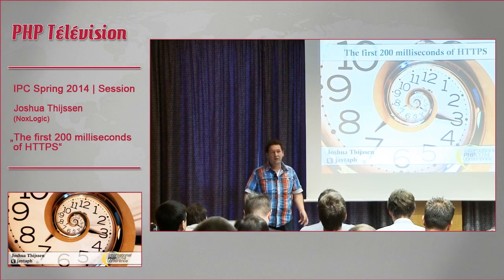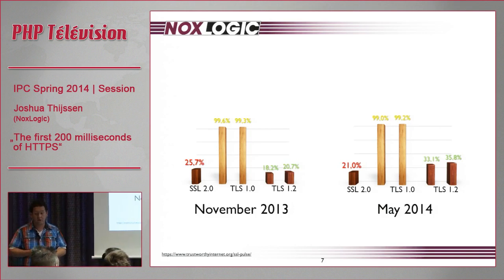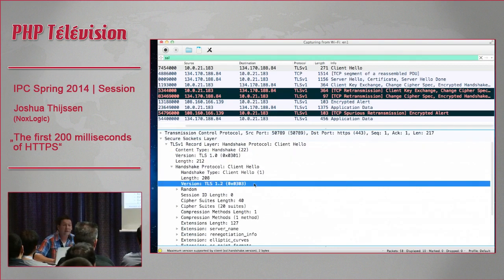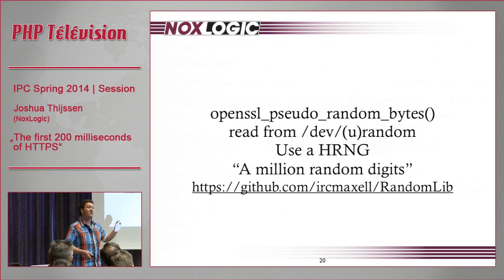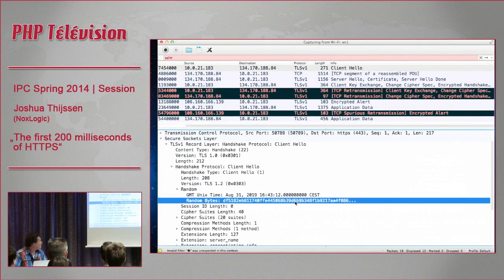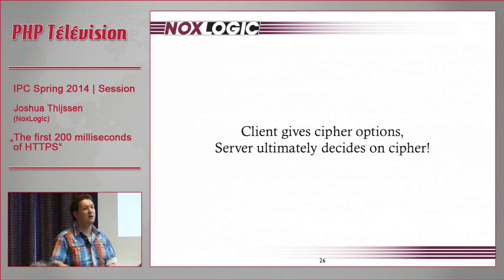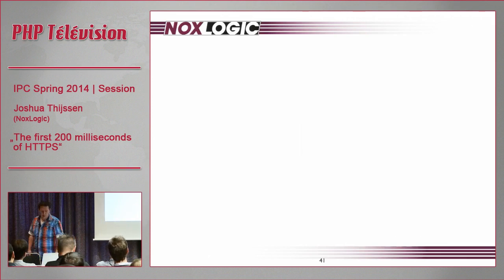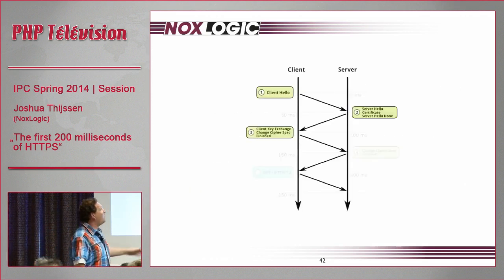The first 200 milliseconds of HTTPS - Joshua Thijssen | IPC14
What happens when your browser connects to a HTTPS secure site? We all know it has to do something with certificates, blue and green address bars and sometimes your browser will give warnings which we normally click away. But what actually happens under the hood? In this talk Joshua Thijssen will give a step-by-step explanation on the first few hundred milliseconds during a connection to HTTPS. He will talk about master secrets, shared secrets, cipher suites, x509 certificates and why secure does not (always) mean secure.